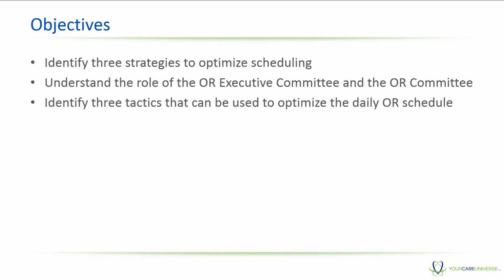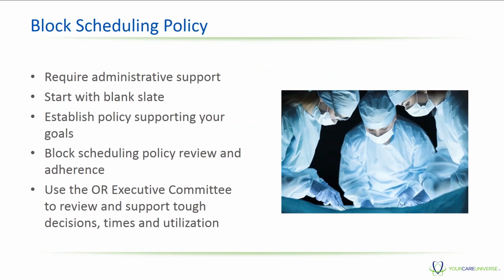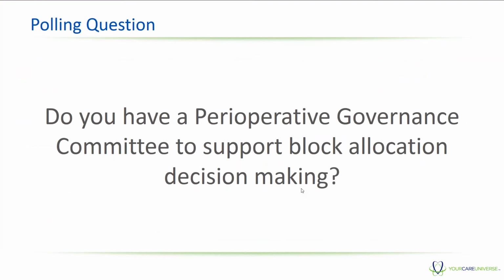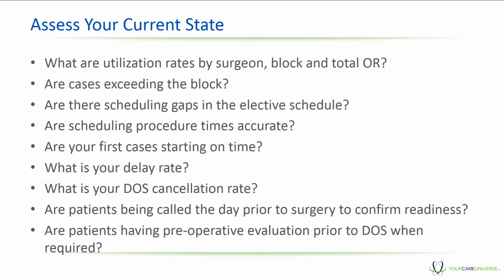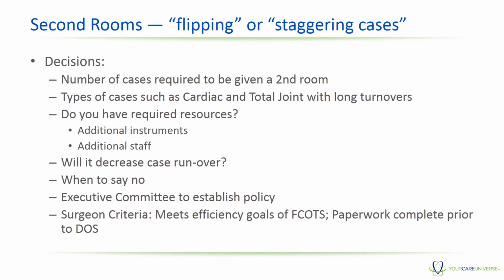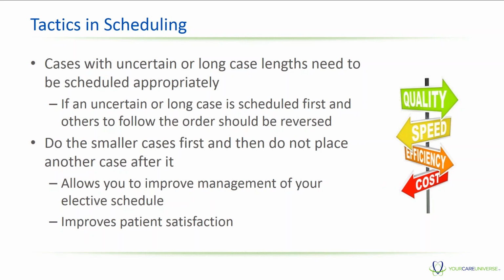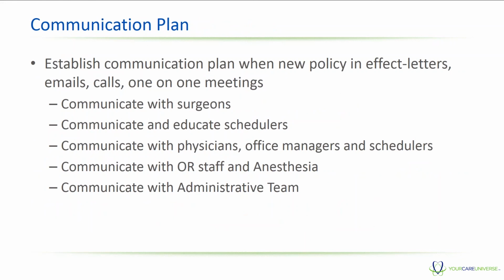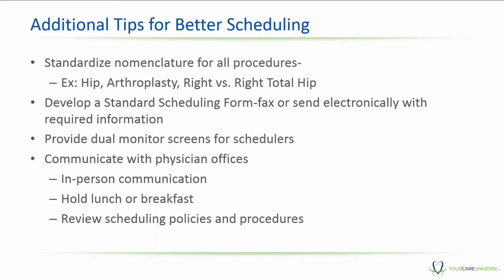Surgery Departments Part I - How to Survive and Thrive Webinar Series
The surgery department drives 65 percent of hospital revenues. Competition from other facilities and deed to increase operating room efficiencies is essential to meet the demands of surgeons, patients and staff. This is part one of a three-part webinar series is intended for operating room leaders. It is an educational tool and guidance for restructuring the Perioperative setting and improved throughput process.